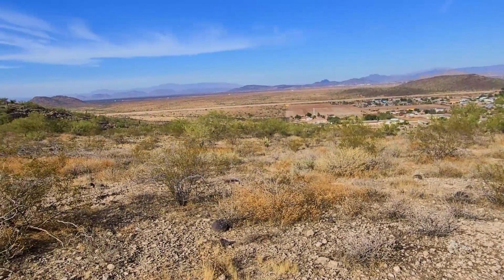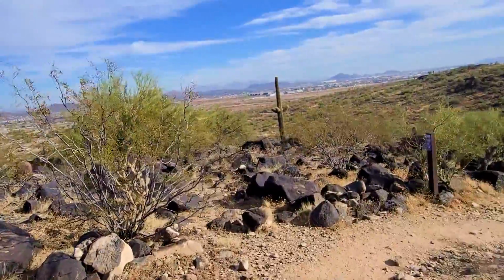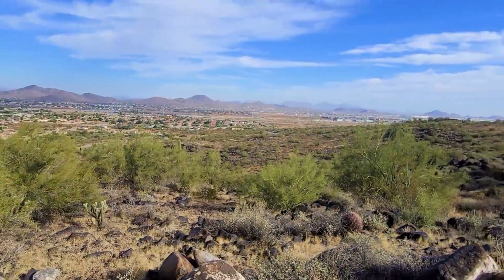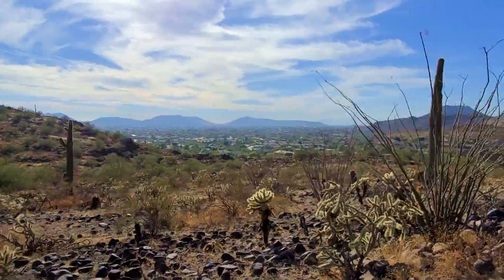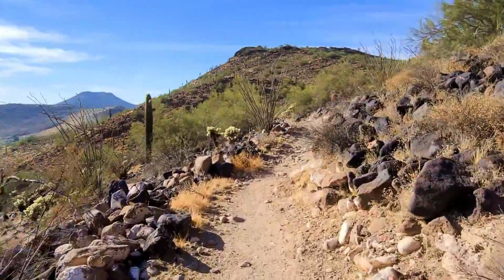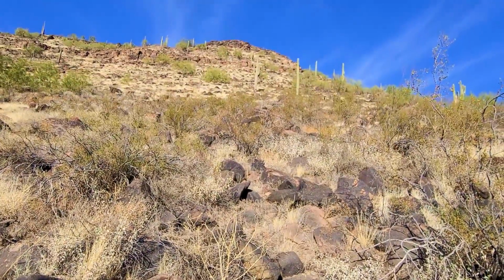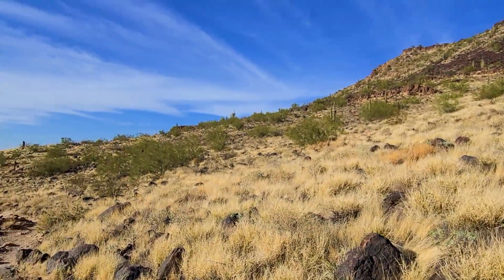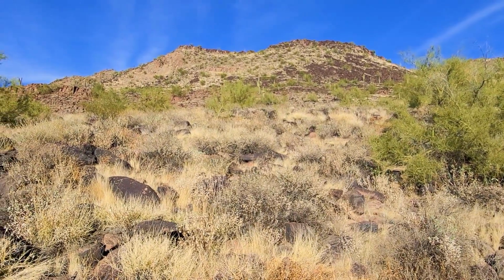Deem Hills Hike - Circumference, Part 1